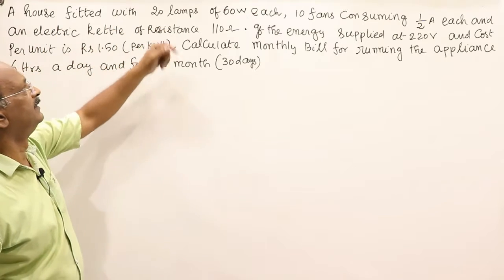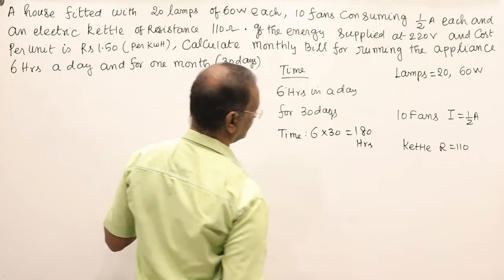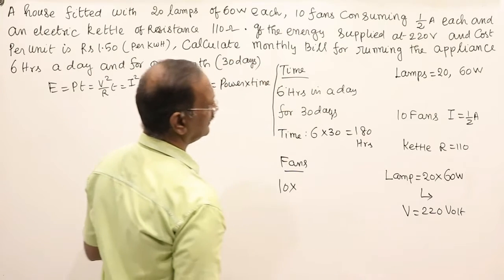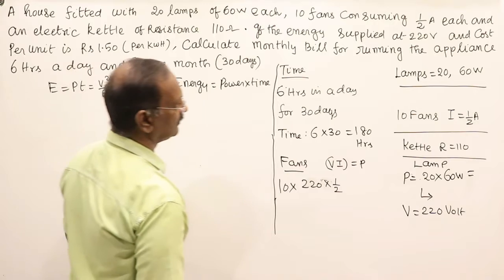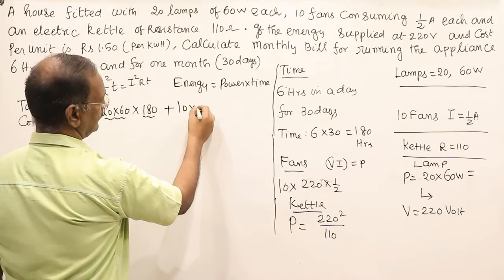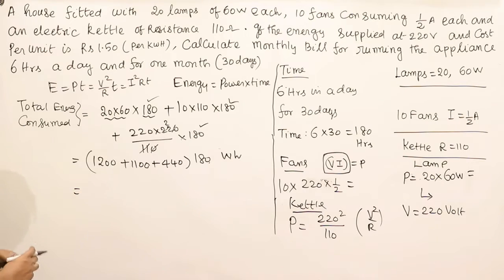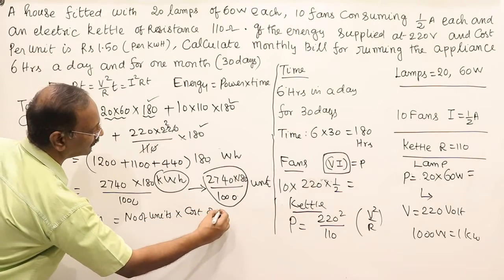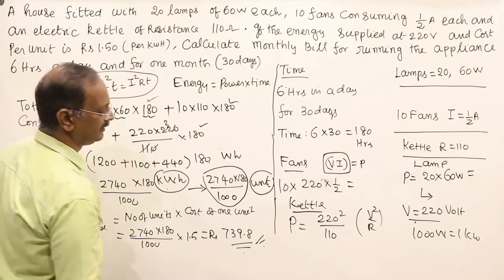23 ELECTRICAL ENERGY AND POWER NUMERICALS - 3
Current Electricity: Heat dissipation and Power in circuits due to Heating effect of current using Joules
law.